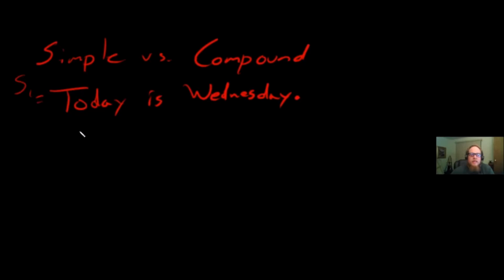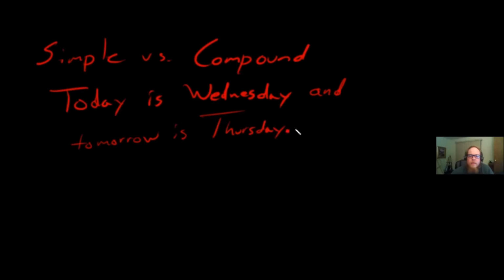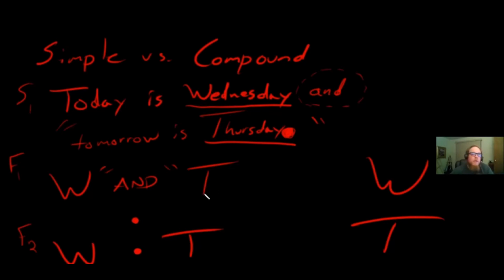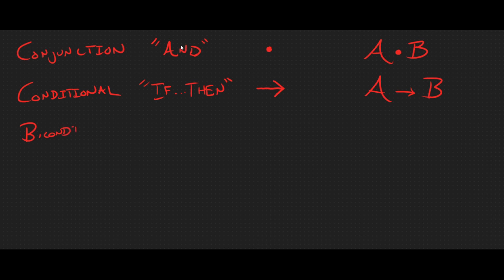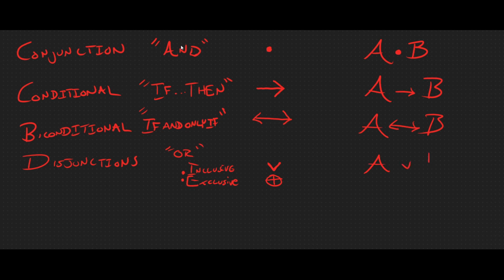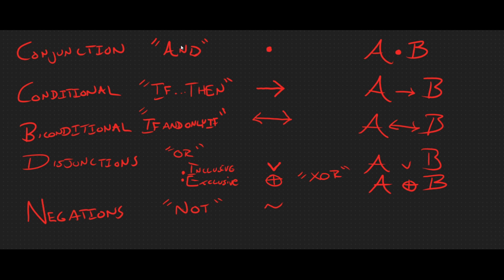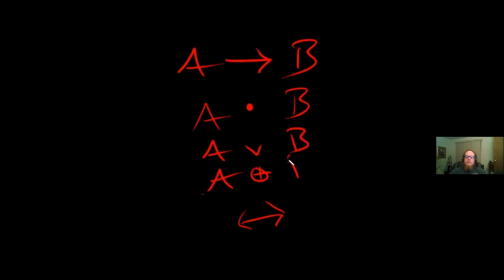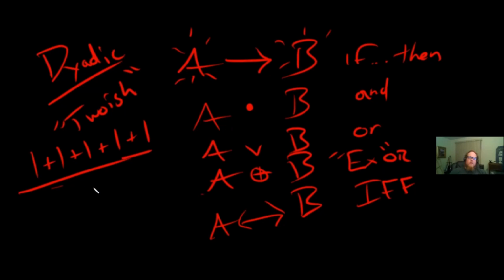PHIL 110: Lecture 02: Simple and Compound Statements, Logical Connectives, Formalization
Chapters:
0:00 Intro
1:04 Simple Statements
3:54 Compound Statements
4:53 Compound Formalization
7:19 Conjunctions
8:43 Conditionals
10:17 Biconditionals
12:06 Disjunctions
15:04 Negations
17:40 Additional Modifiers
18:27 Dyadic Well Formed Formulae